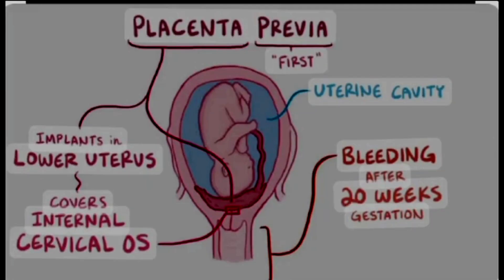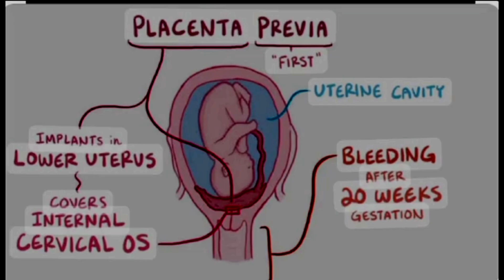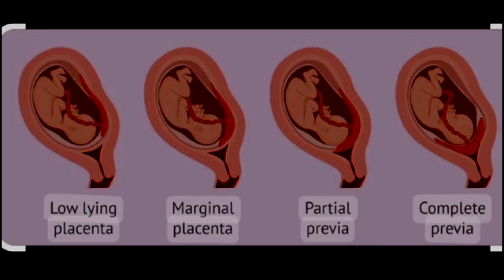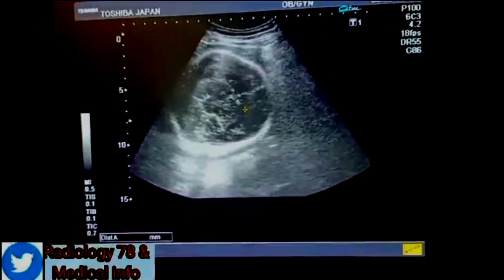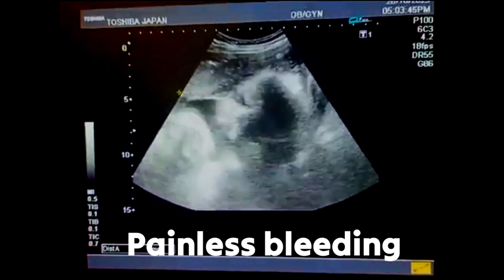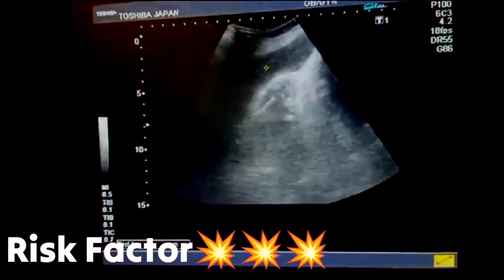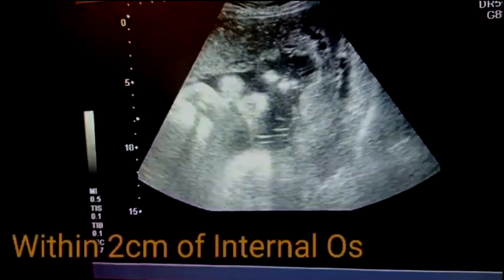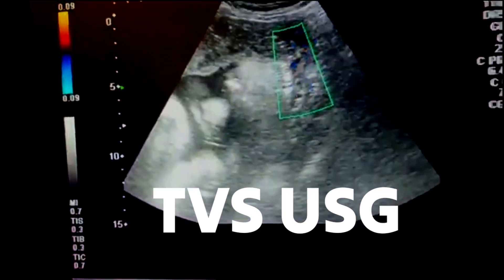Placenta previa🔥🔥🔥 l placenta previa types l Management l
Placenta previa refers to a condition where the placenta partially or completely covers the cervix, which can lead to complications during pregnancy and childbirth. Ultrasound can accurately determine the location of the placenta in relation to the cervix, providing crucial information for obstetricians and healthcare provid.

Radiology 78 and medical info